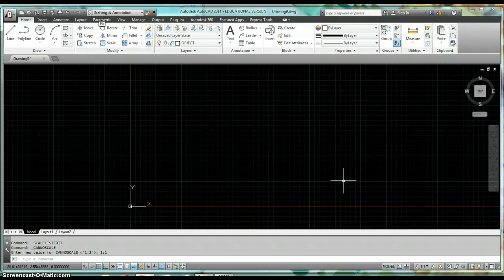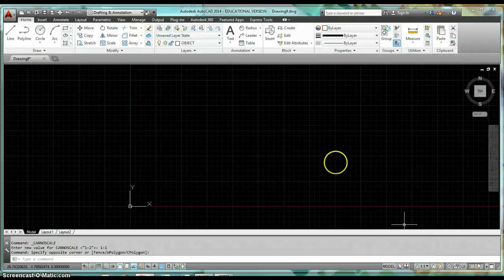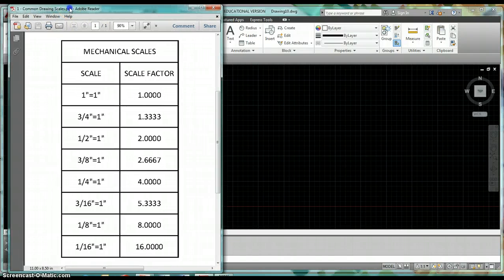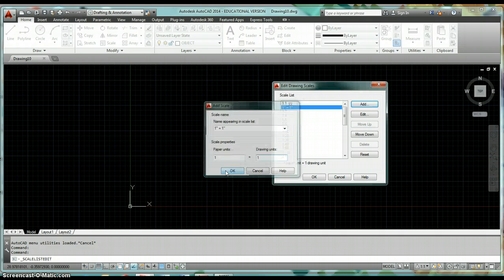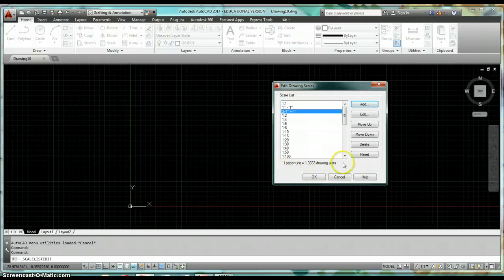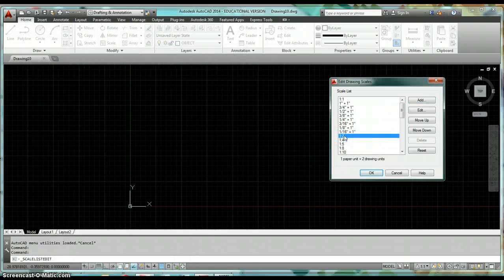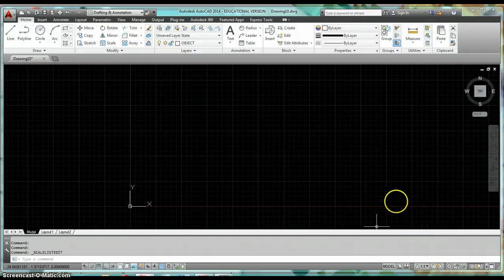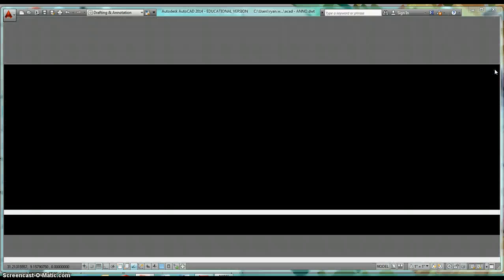Updating Annotation Scales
This video demonstrates how to create and delete annotation scales in AutoCAD and save these changes to your acad - ANNO template.